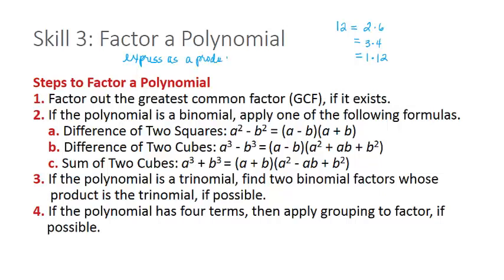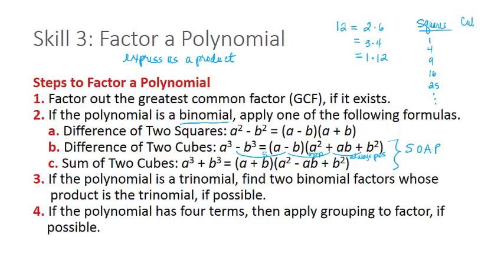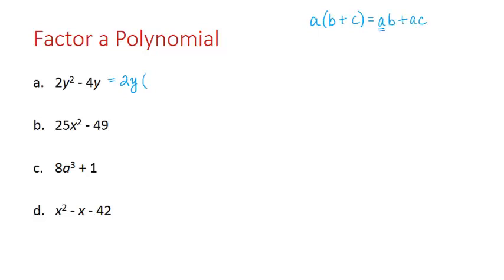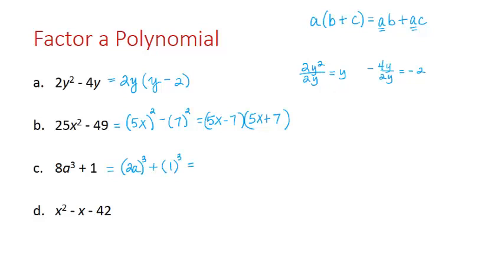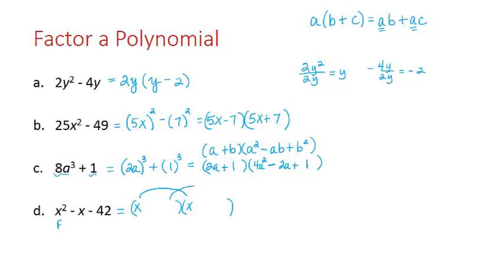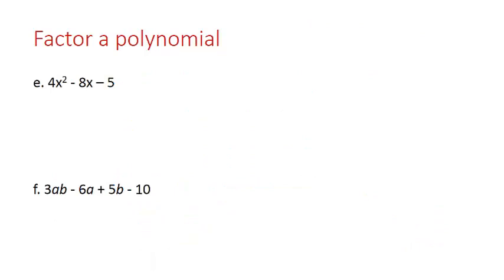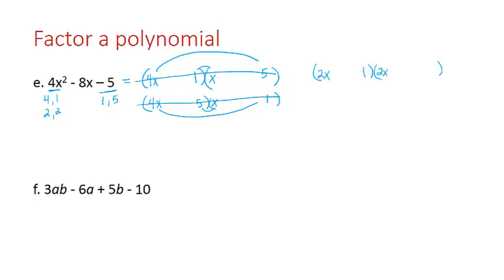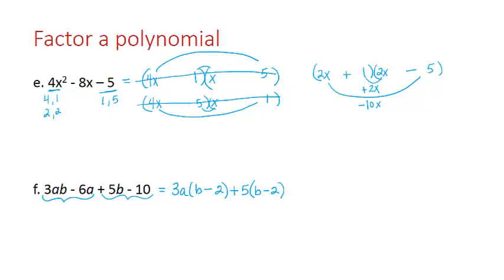Section 3 Factoring Polynomials